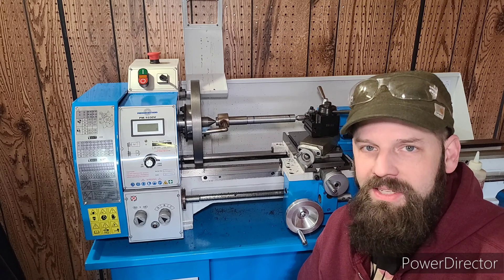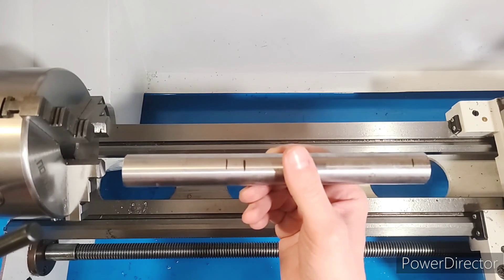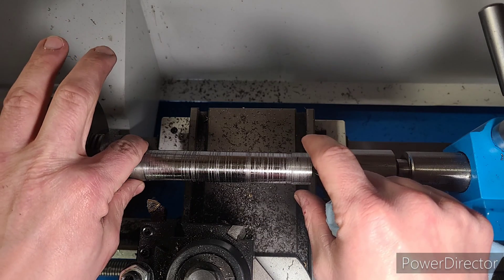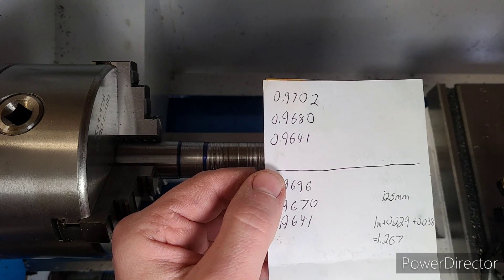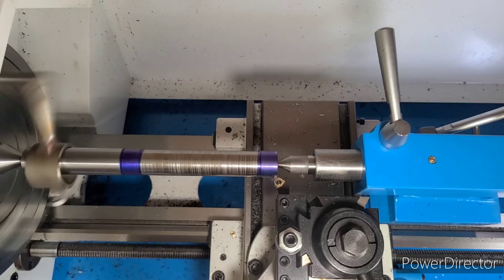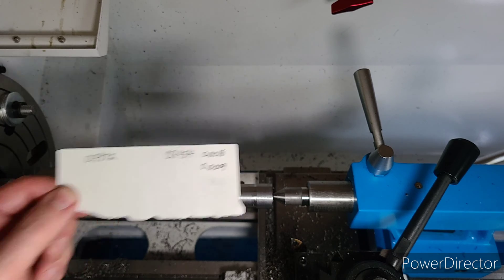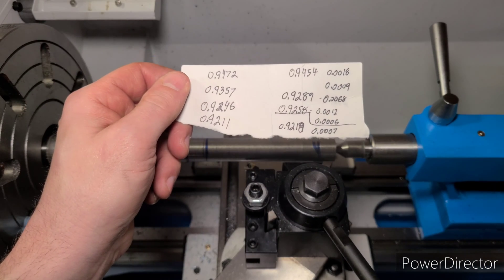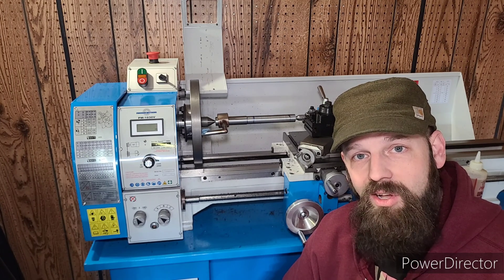New Precision Matthews Lathe Set-Up Part 3: Lathe Alignment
In this video I will be going through the step by step process on how to align my brand new lathe Precision Matthews Lathe. Including how to remove twist from your ways as well as how to align your tailstock.

Be sure to check out @Blondihacks  for some awesome Lathe instructional videos. As well as helping me through this alignment process.